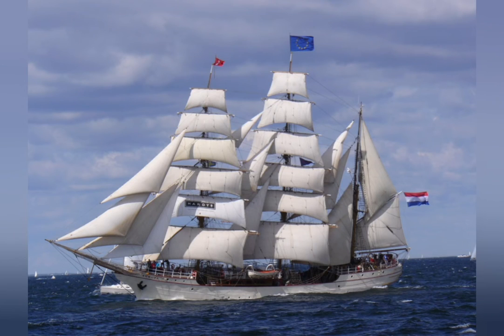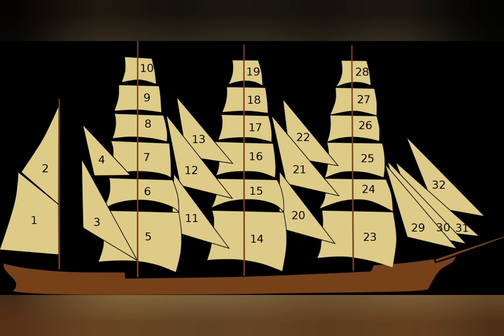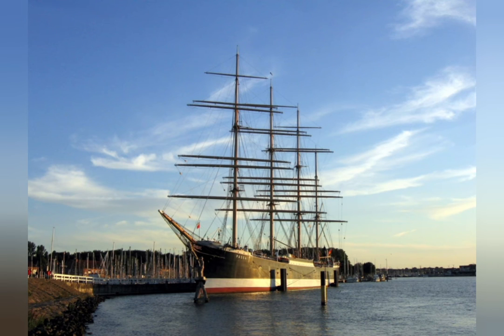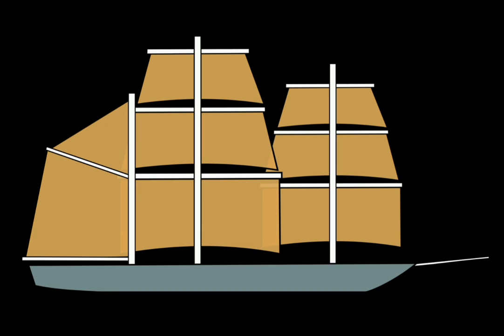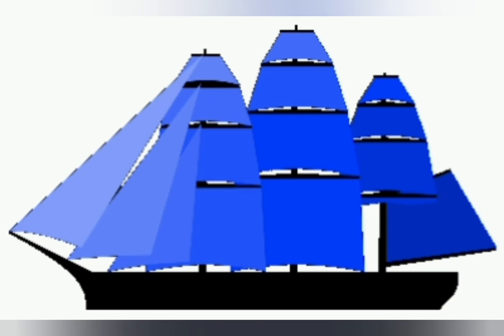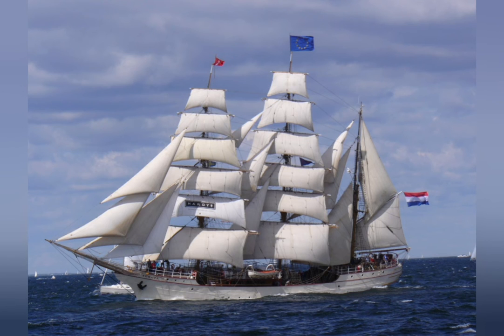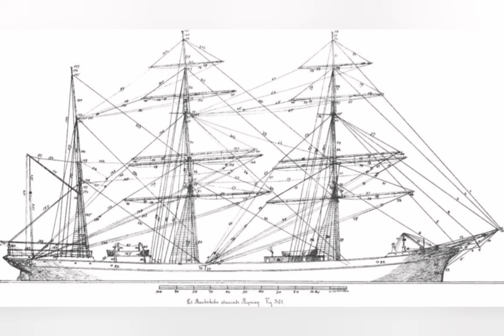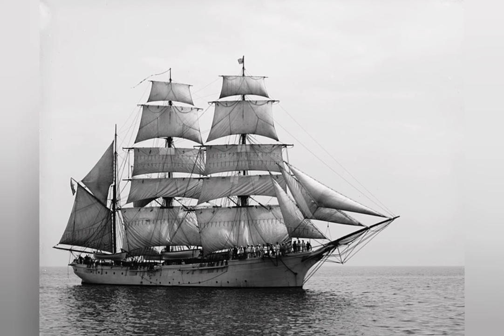What Makes a Ship a Barque?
A barque or sometimes bark is a large sailing vessel with a minimum of 3 masts. The foremast and mainmast is allways full-rigged and this goes for all successive masts except the mizzenmast at the end that is always fore-and-aft rigged usually with a gaff rig.

A barque is one step down from a full-rigged ship in sailplan and part of the six basic sailplans of the age of sail; Sloop, schooner, brigantine, brig, barque and full-rigged ship.

The barque was usually used for oceanic transport of large volumes and was a usual sailplan for the giant windjammers.

See also my video on the viking longship: How the Viking Longship and Knarr Was Constructed

I also have a video about the ancient Greek trireme: How Was the Ancient Greek Trireme Constructed